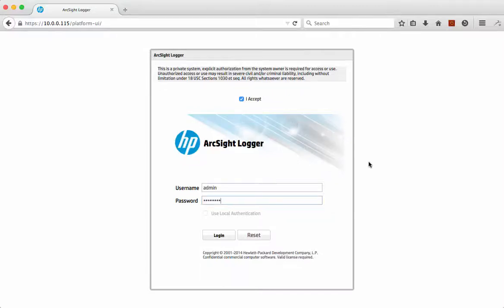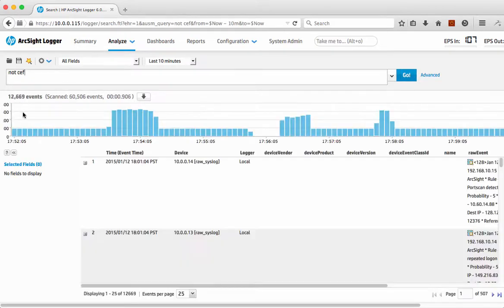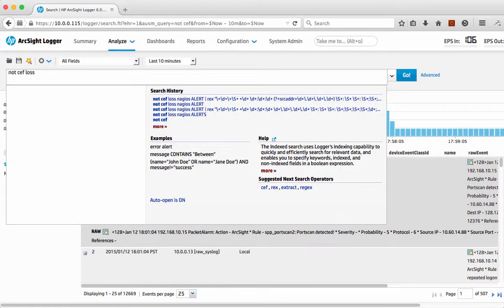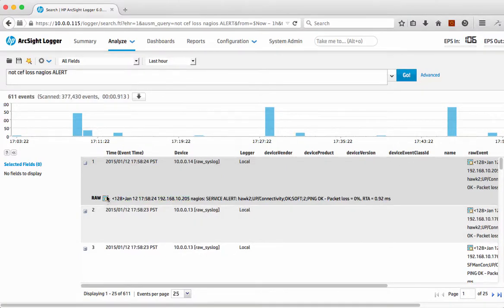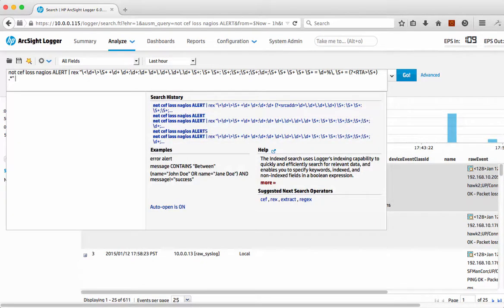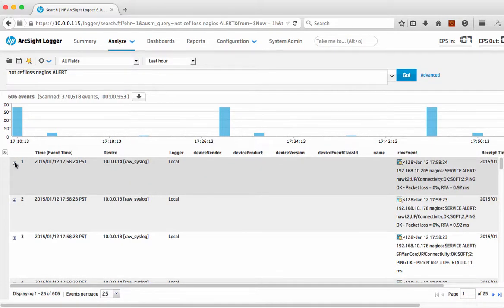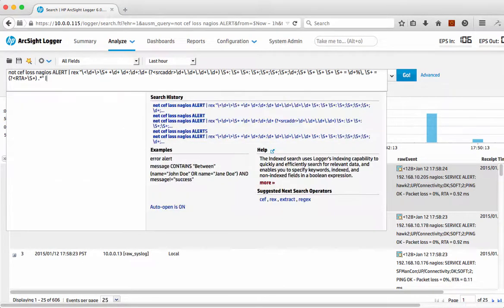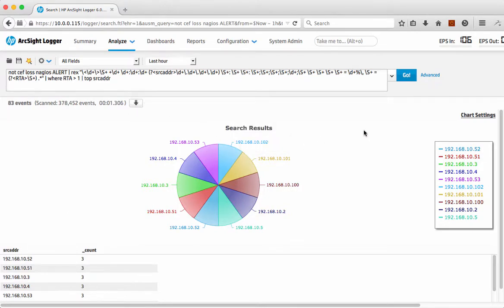HP Logger 6 demo scenario 7 - Regex